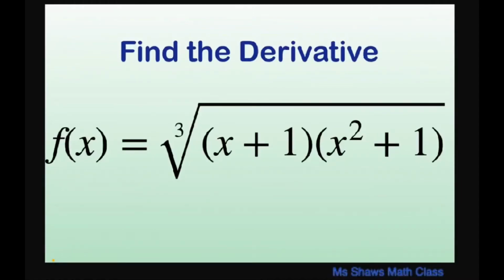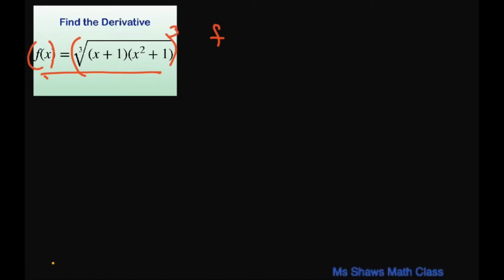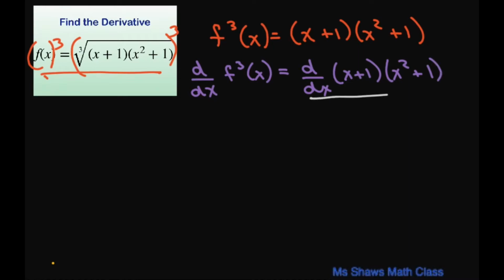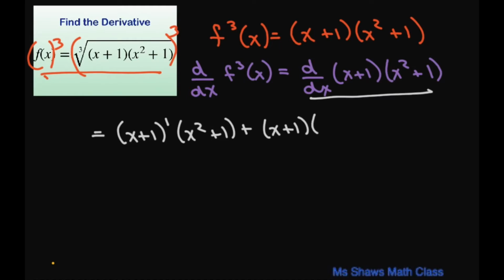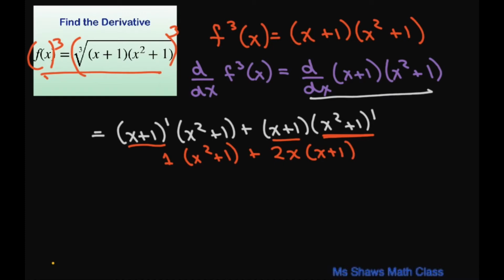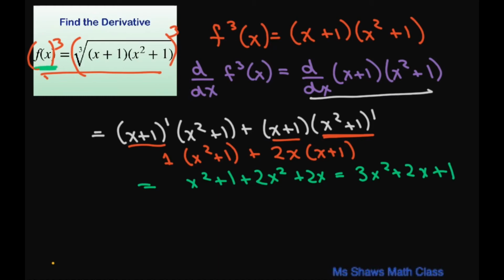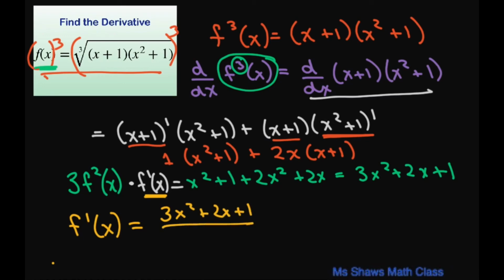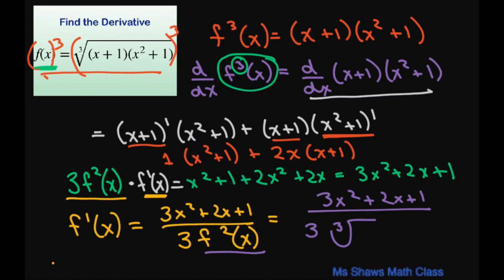Find the derivative of f(x) = cbrt((x+1)(x^2 +1))